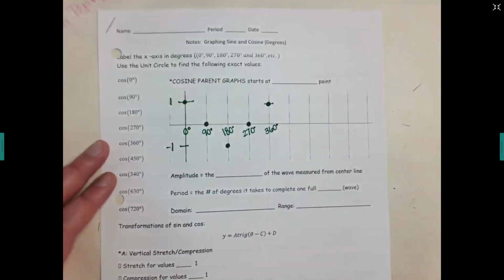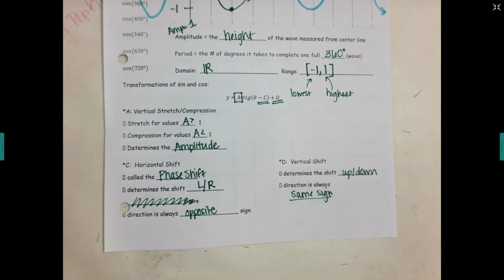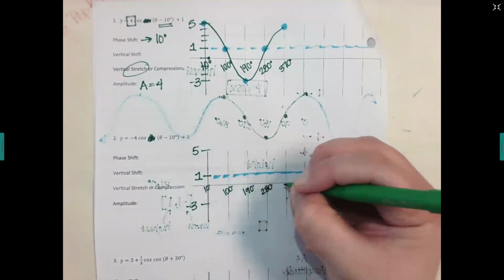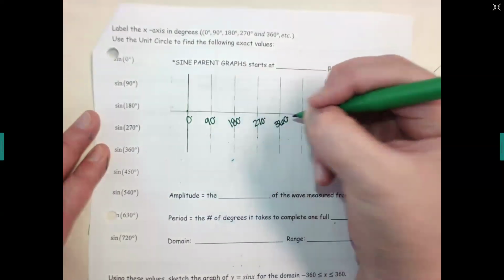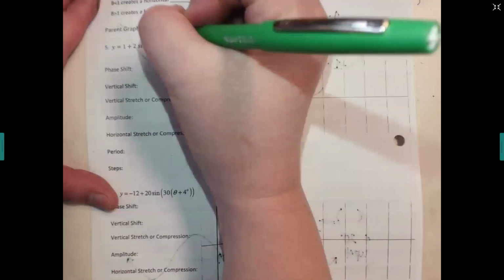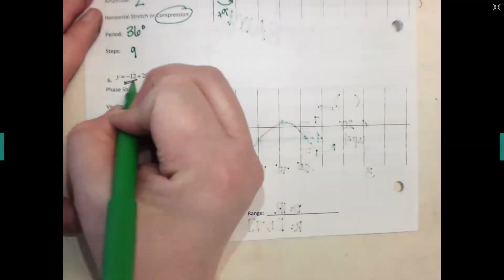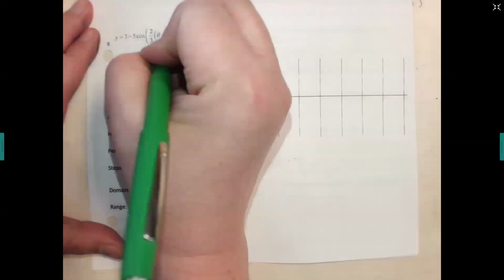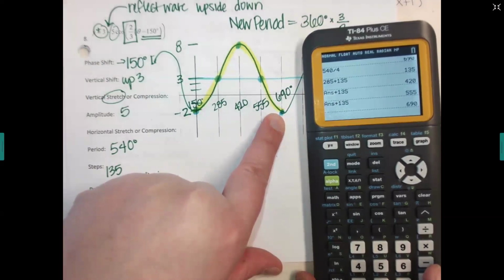PreCal Notes: Graphing sin and cos (degrees)